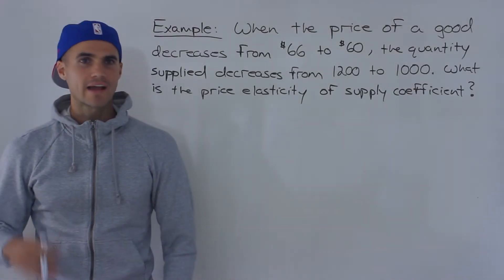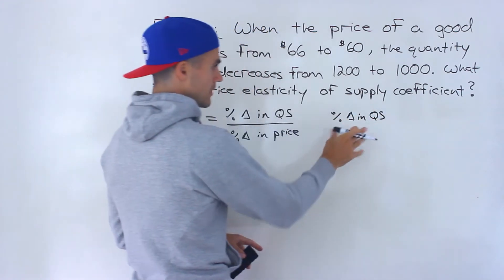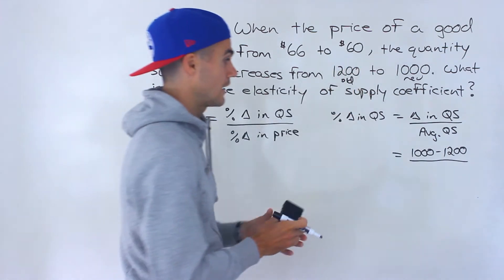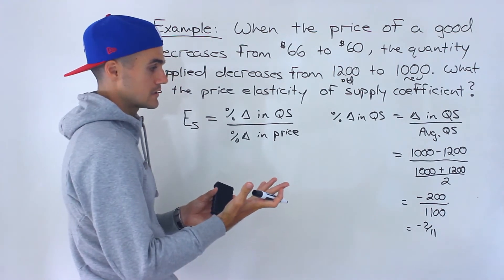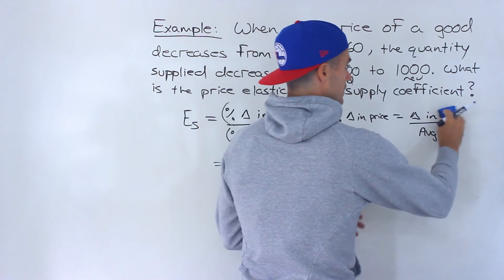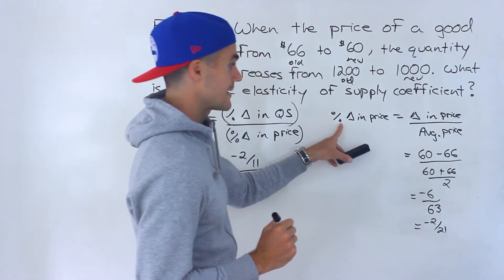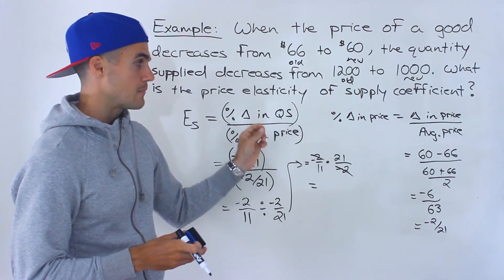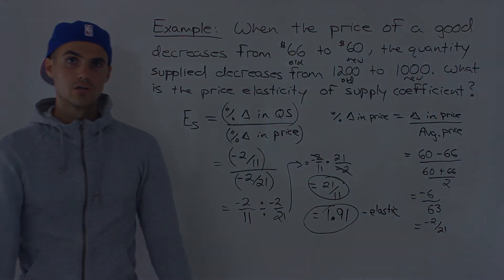ECN 104 (Ryerson University) - Price Elasticity of Supply Coefficient Calculation